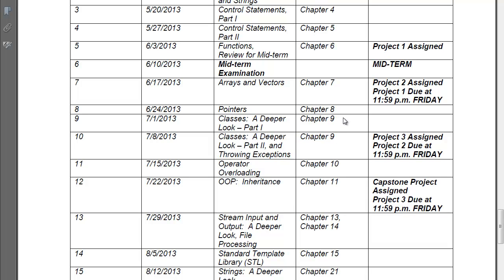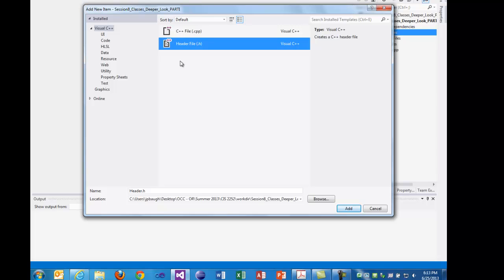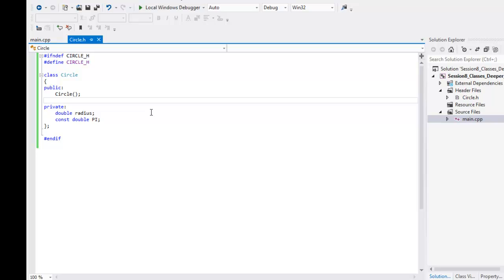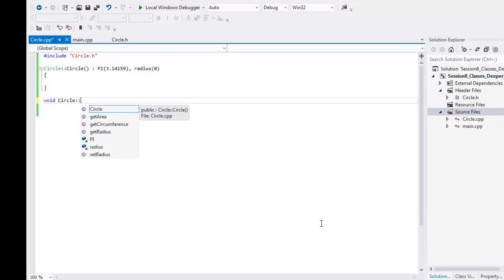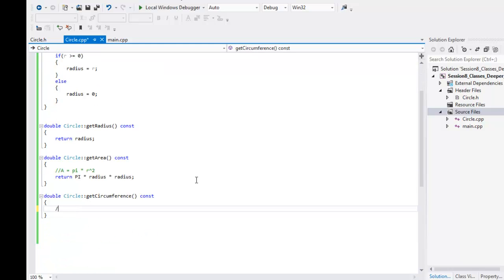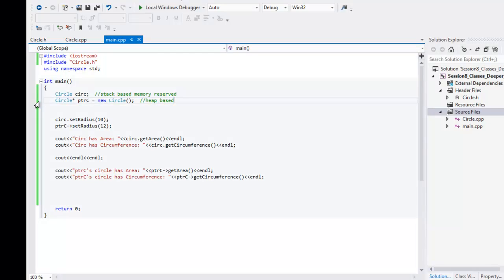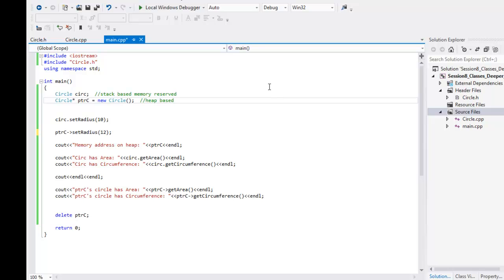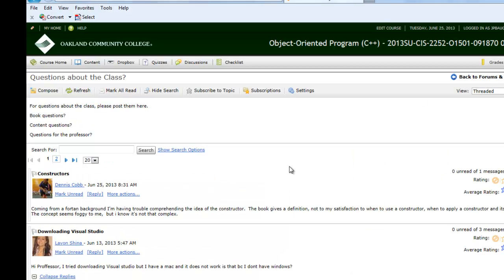OCC - CIS 2252 Summer 2013 - Session 8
Part I of Chapter 9:  Deeper look at classes
- Include guards
- const keyword on member functions
- pointers and the new keyword
- heap allocated vs stack allocated memory